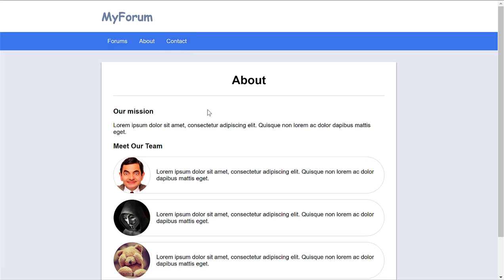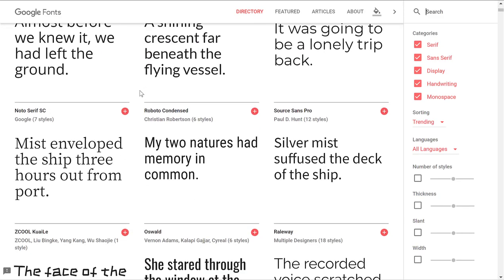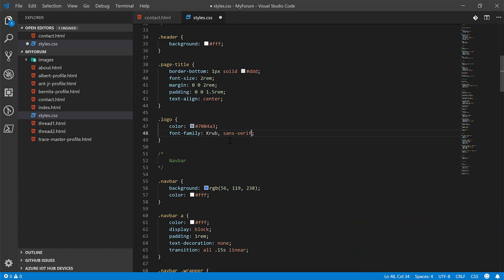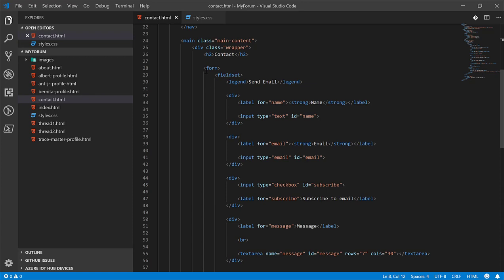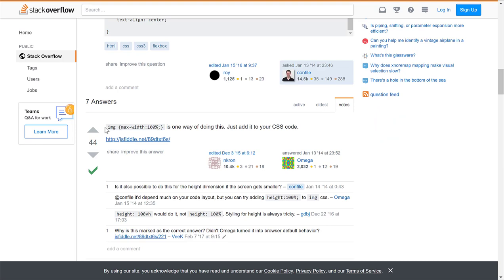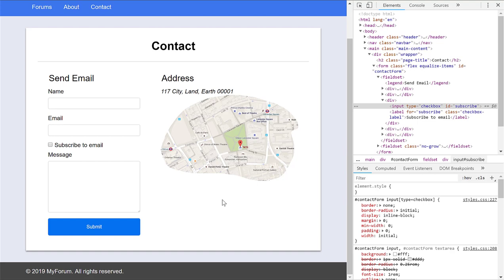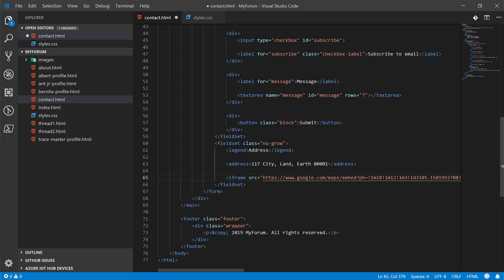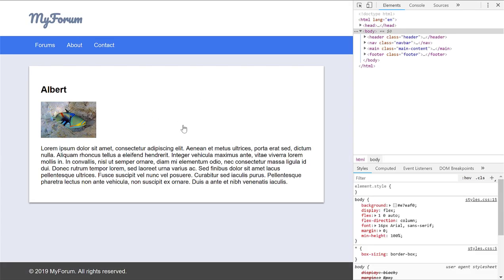Making MyForum 8 (CSS) - Time to Enhance the Contact Form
Continuing with CSS, we style the contact page by making the form more user-friendly and adding a simple interactive map from google maps.